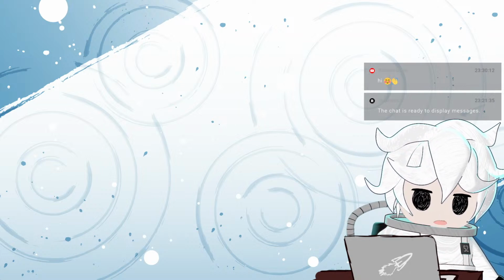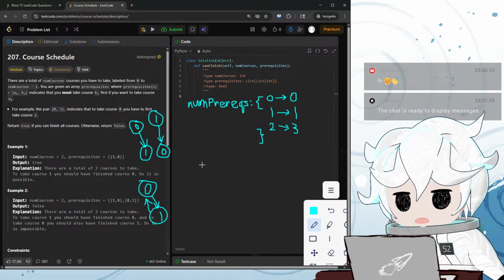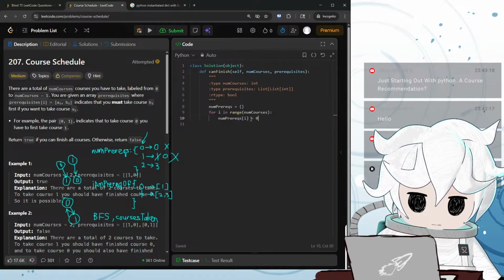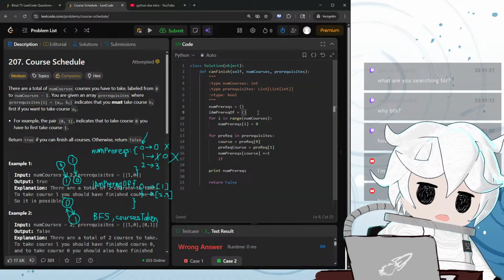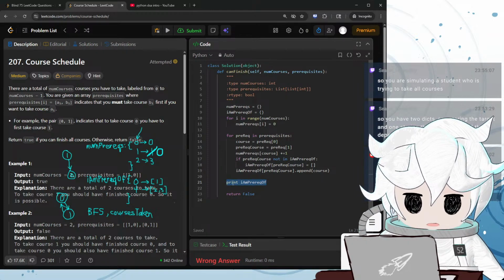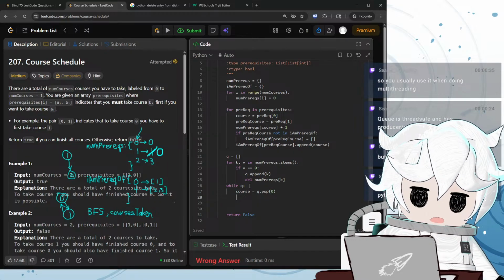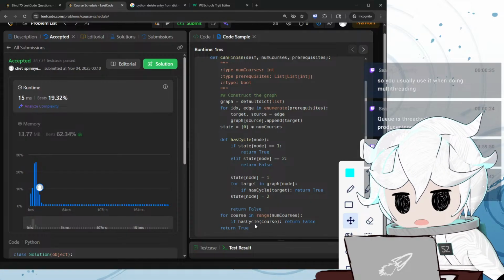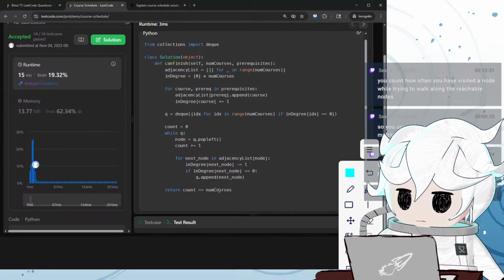【Leetcode PYTHON】 Look at this graph